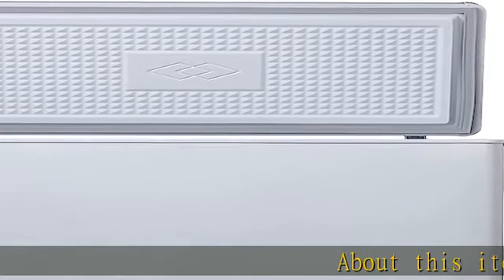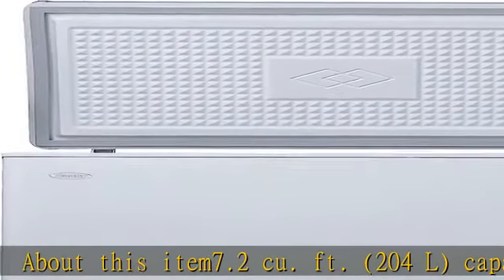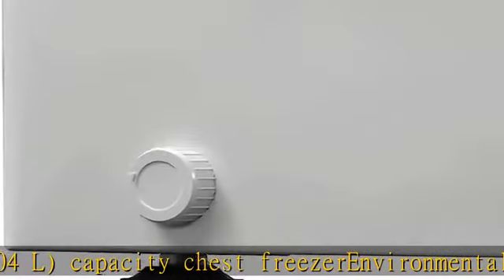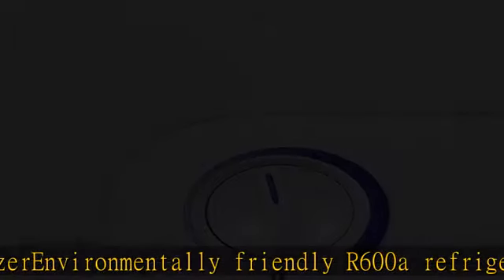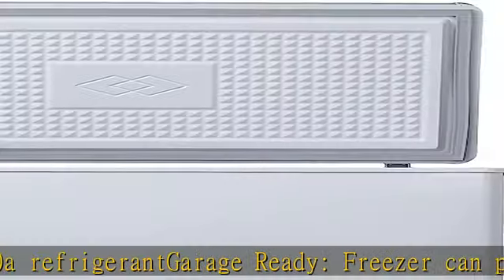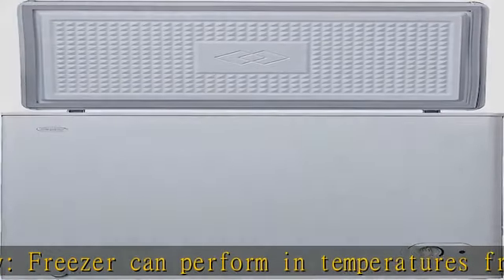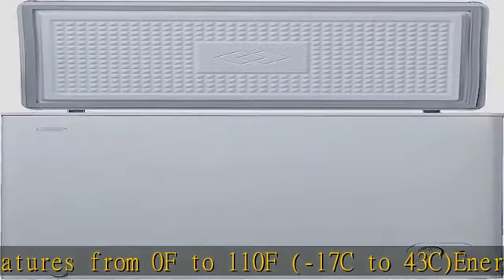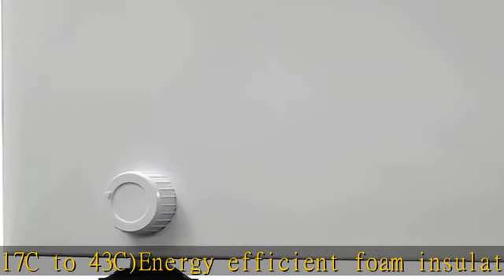Danby DCF072A3WDB-6 7.2 Cu.Ft. Garage Ready Chest Freezer with Basket and Front-Mount Thermostat, i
Danby DCF072A3WDB-6 7.2 Cu.Ft. Garage Ready Chest Freezer with Basket and Front-Mount Thermostat, in White